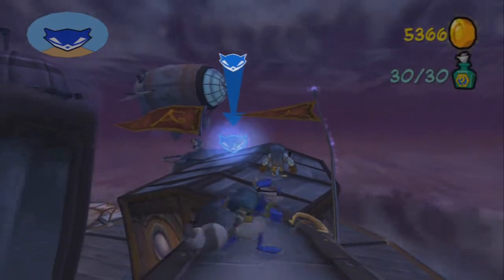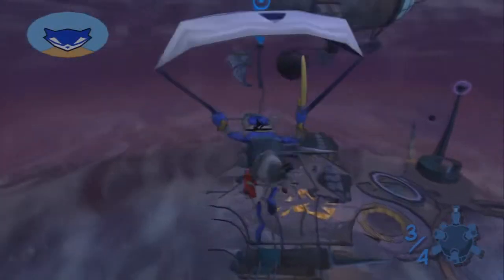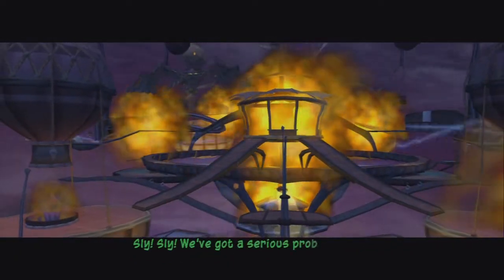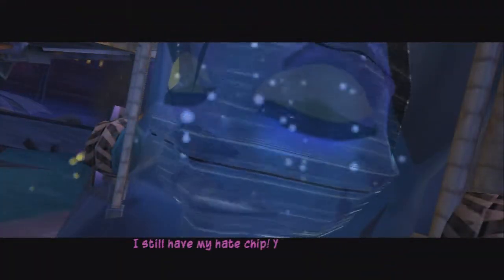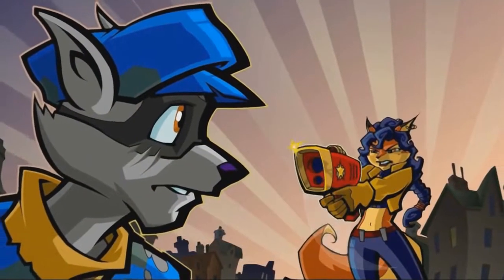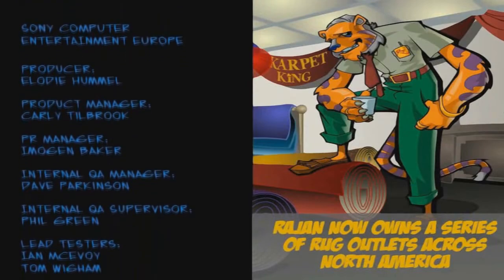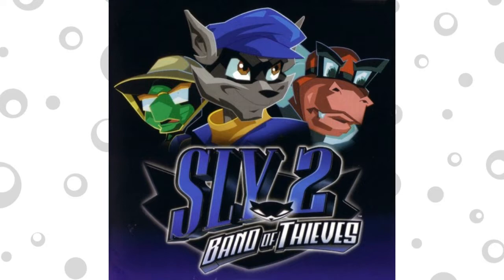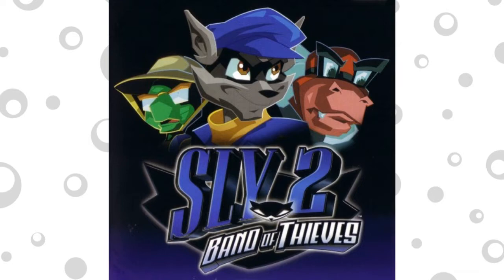SNG Plays: Sly 2: Band of Thieves (FINALE)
After making all of the power engines on the blimp out of commission, we're just about at that point to have our big confrontation with Clock-La! Sly and the gang can put an end to this whole charade fir good!

Christina Aguilera - Beautiful (Piano) performed by